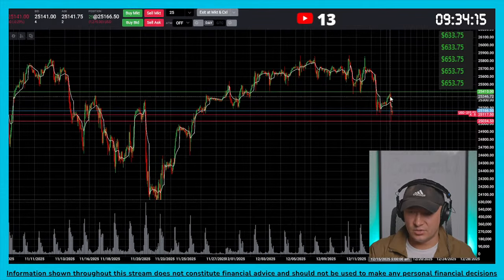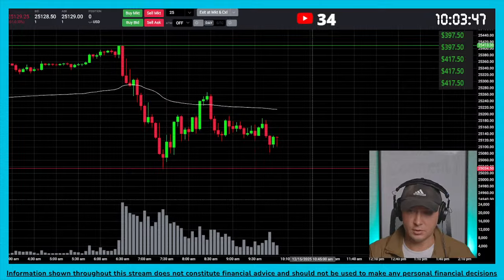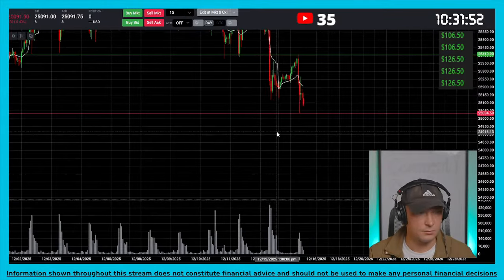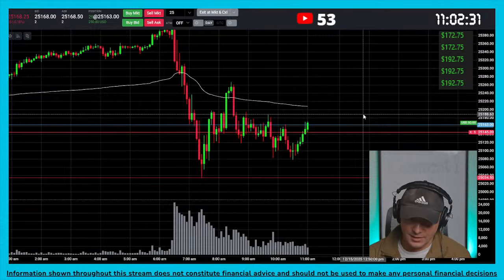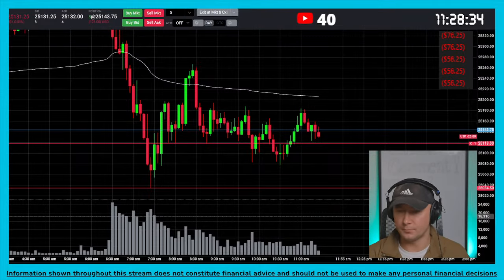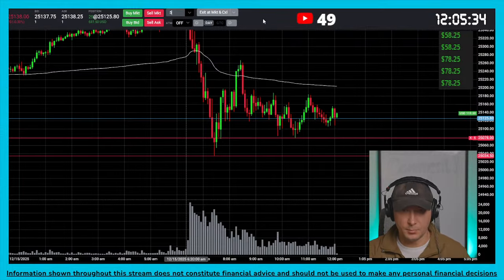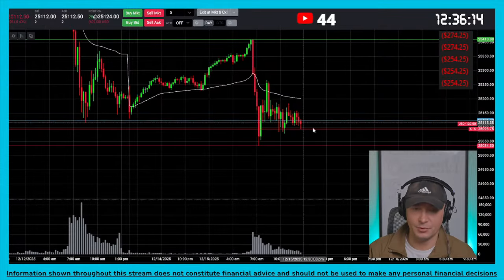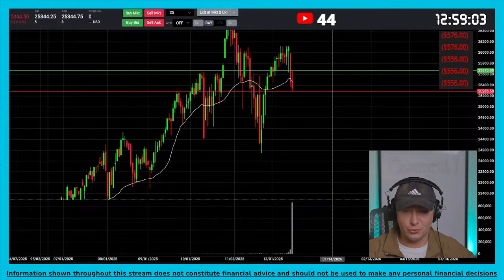[LIVE] NASDAQ Futures Trading December 15 – GOLD, SPY, QQQ, ES | Real-Time Day Trading Strategy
Join us live as we dive into the NASDAQ futures market, trading major indices like GOLD, SPY, QQQ, ES, and NQ. Whether you're a beginner or an experienced trader, this real-time session is packed with actionable insights, technical analysis, and proven day trading strategies to help you navigate the stock market live.

***PROP FIRMS***

***TRADING TOOLS***

***OTHER***

All my stuff on Amazon

Check out what I have to offer!

📊 Markets Covered Today:

- NASDAQ Futures (NQ)

- S&P 500 Futures (ES)

- SPY ETF

- QQQ ETF

We focus on scalping futures, market structure, and momentum trading during high-volatility sessions. Don’t miss live chart analysis, entries, exits, and risk management in real-time.

🎯 Goal: Smart trading decisions in real-time with high-probability setups.

👍 Like this video if you find value & want more live trading content.